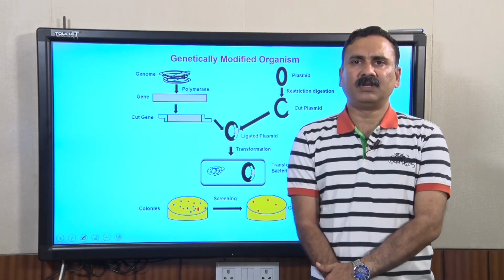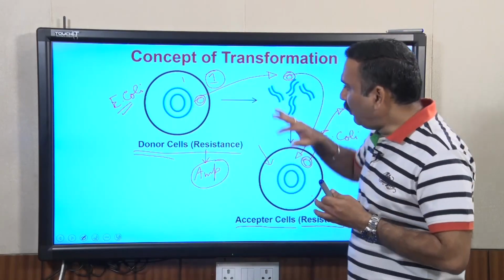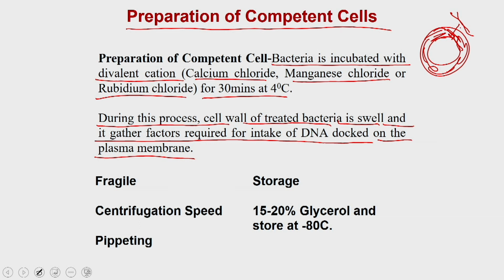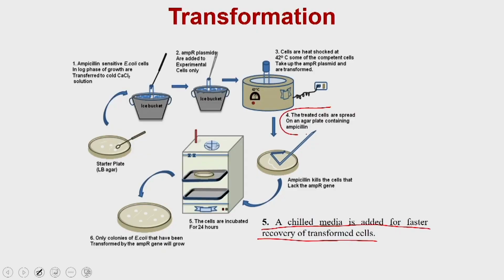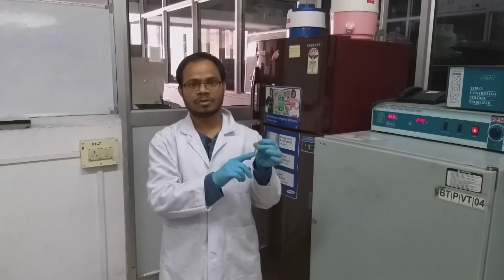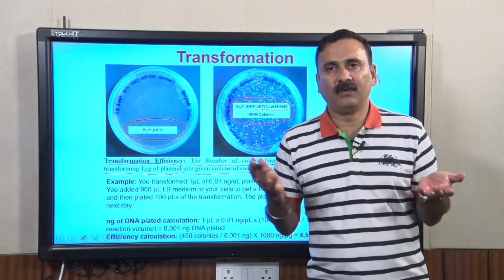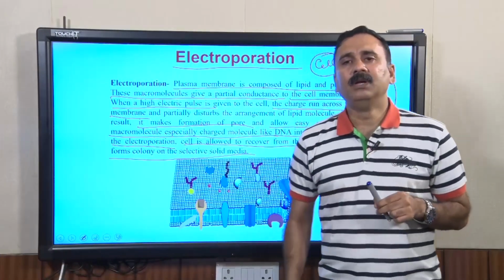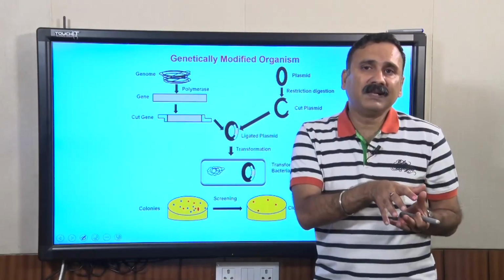Lec 14: DNA Delivery In Host (Part I)